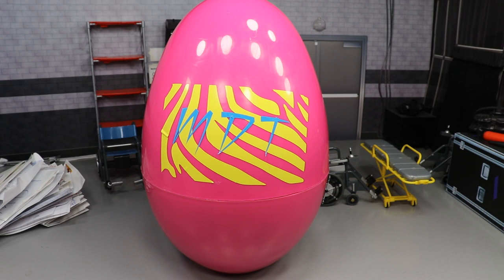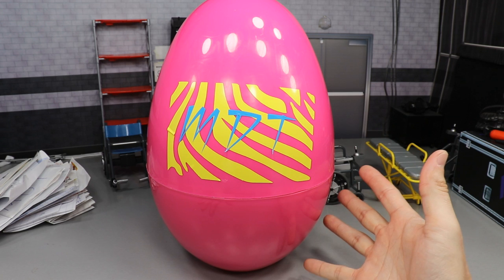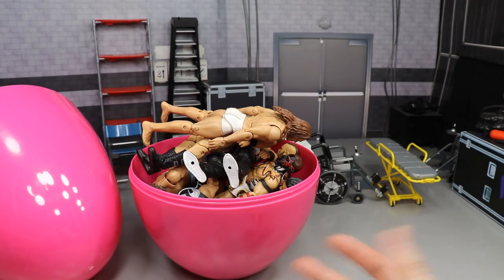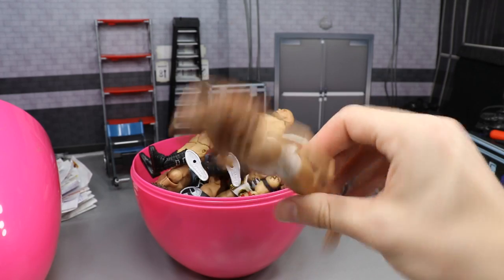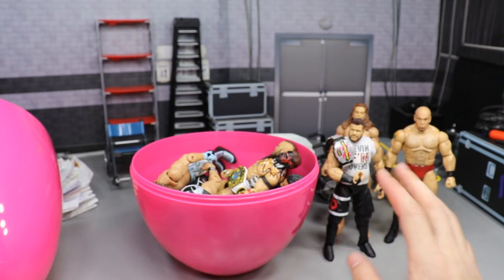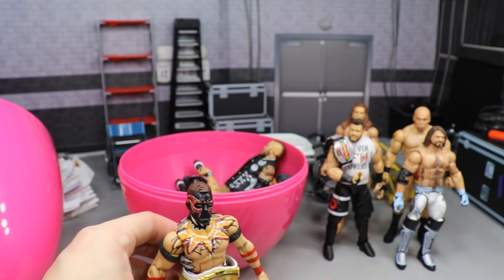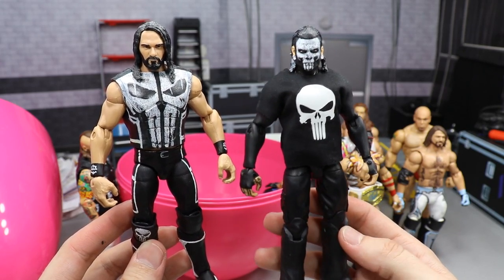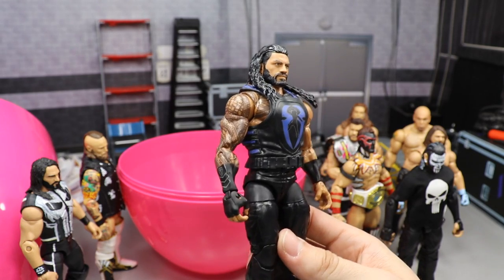GIANT SURPRISE EGG FULL OF WWE FIGURE CUSTOMS!